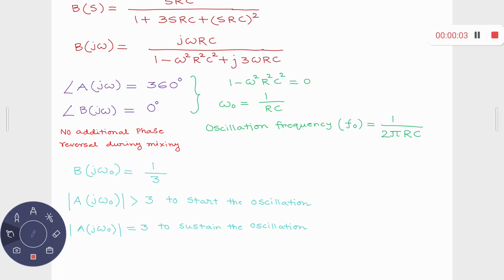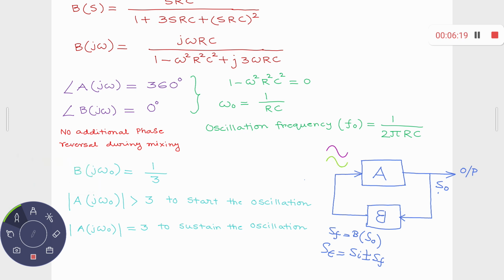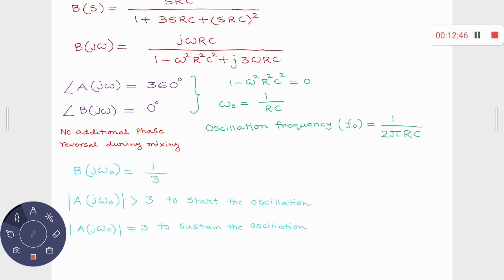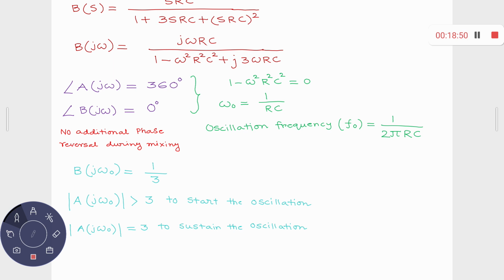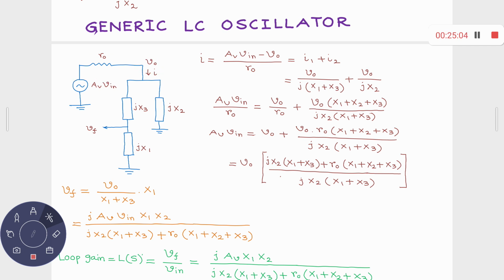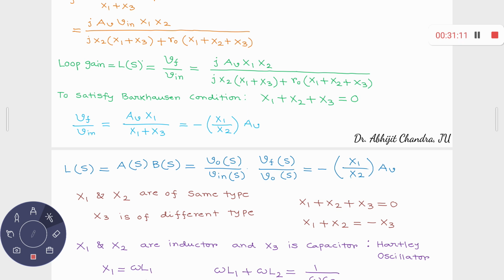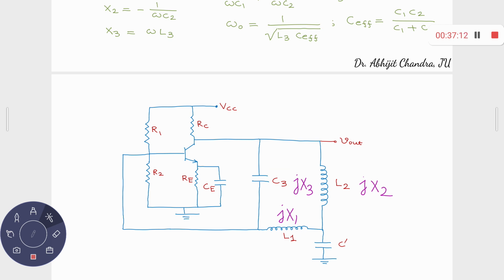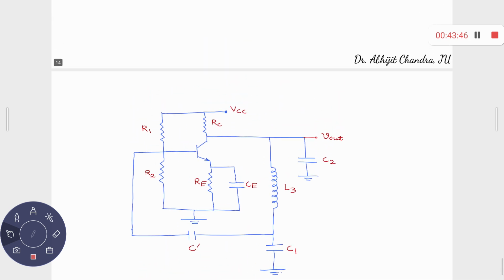LC oscillator circuits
This lecture video completes the discussion on RC oscillator by referring to Wien Bridge oscillator. It subsequently derives the generic condition of oscillation for an LC oscillator. In connection to this, construction of Hartley and Colpitts oscillators has been described.